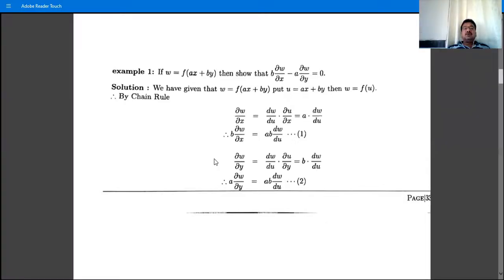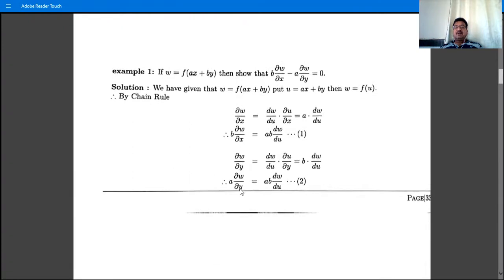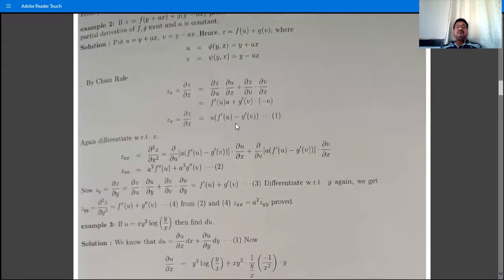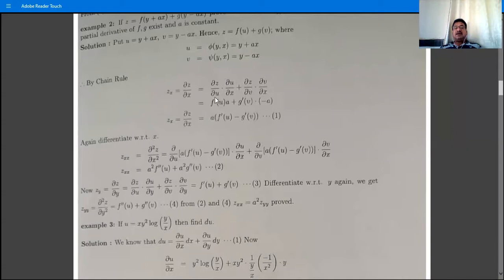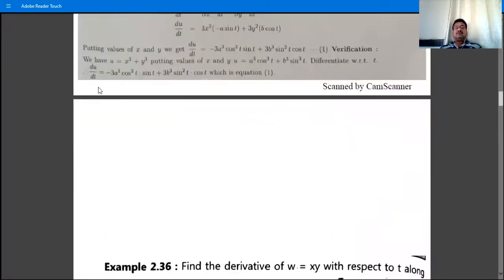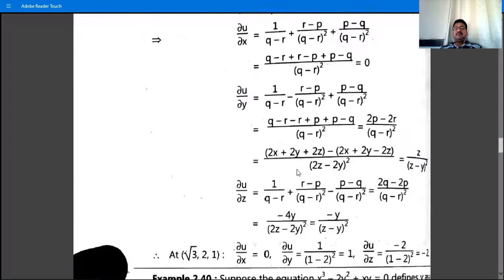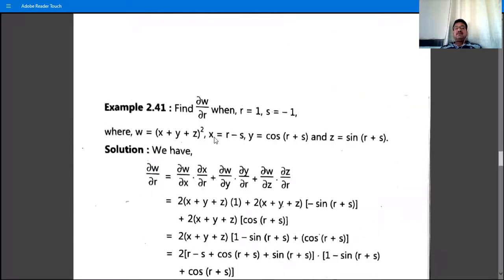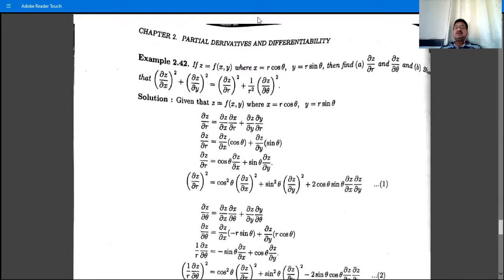15.S.Y.B.Sc. Differentiability-8 Dr.B.D.Gavhane